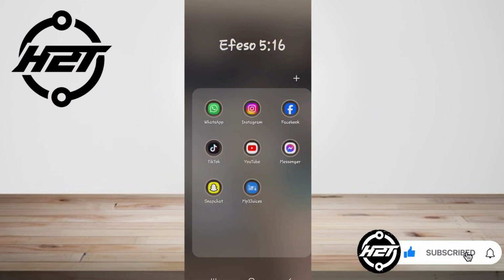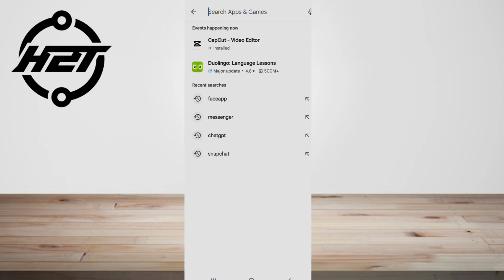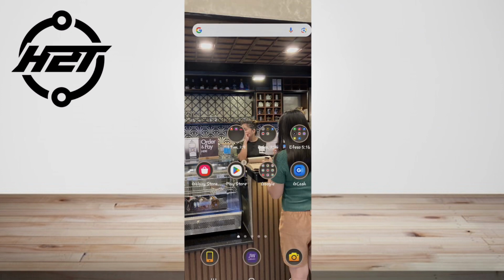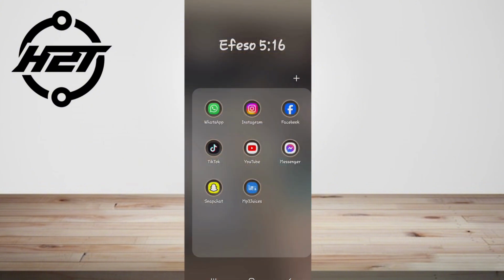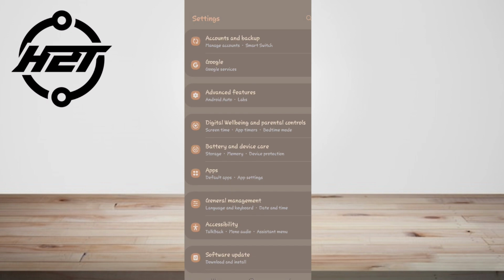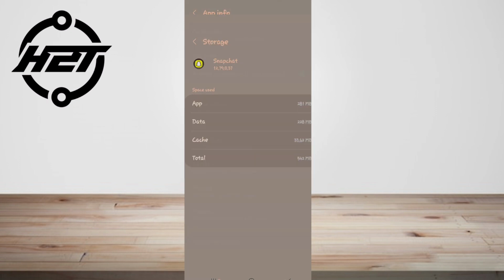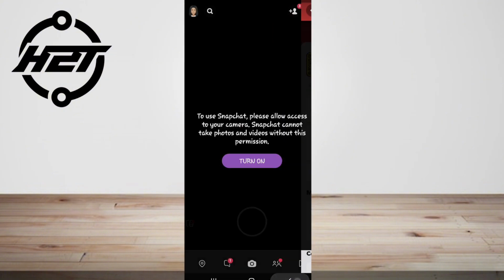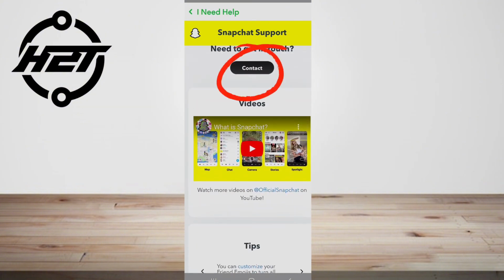How To Fix My AI Not Showing Up On Snapchat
In This Tutorial, You'll Learn "How To Fix My AI Not Showing Up On Snapchat". Also, you will learn how to troubleshoot and resolve the issue of your AI not showing up on Snapchat.
Watch our tutorial now and learn "How To Fix My AI Not Showing Up On Snapchat".